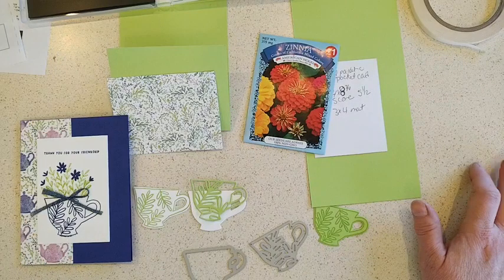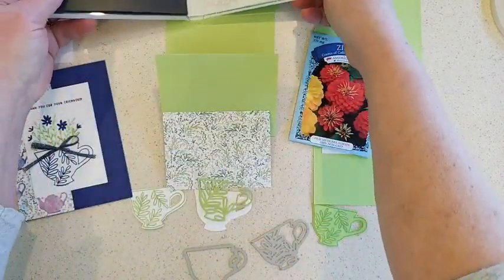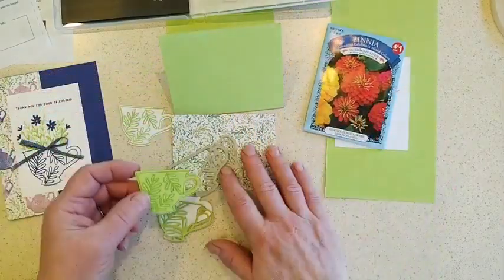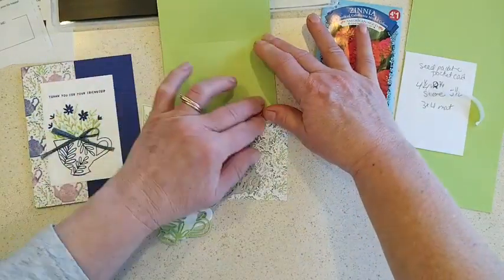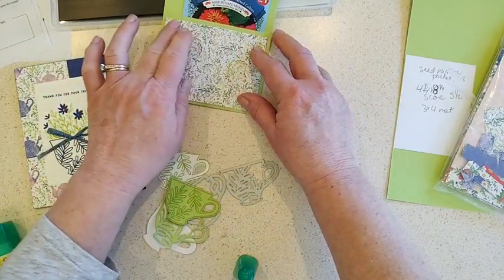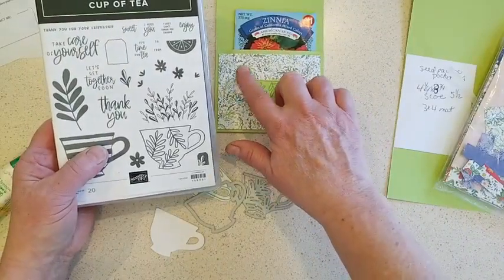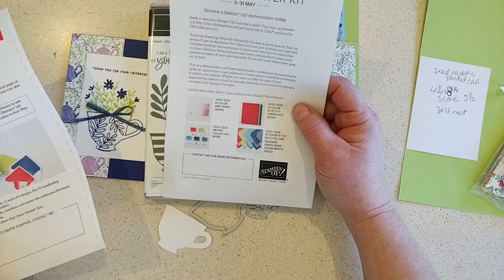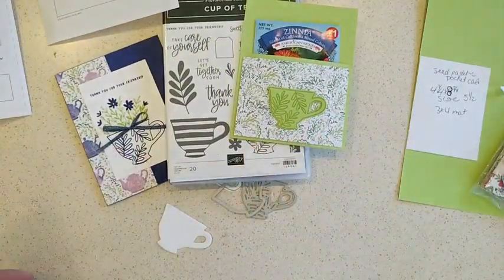Seed Packet Pocket Card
How to make a pocket card.  Here's an easy way to mail a seed packet.  Or use it for a tea party favor!  More ideas on my blog craftdoc.com